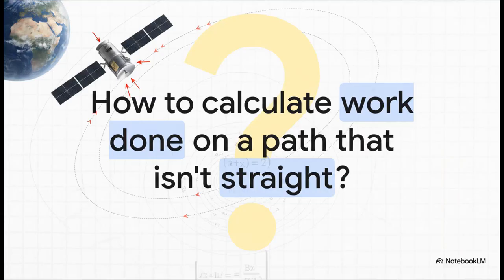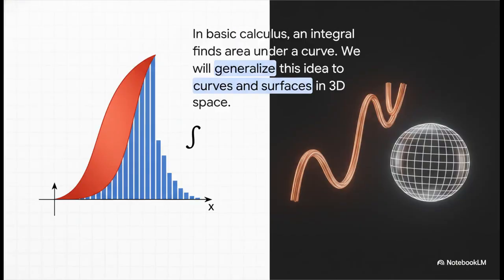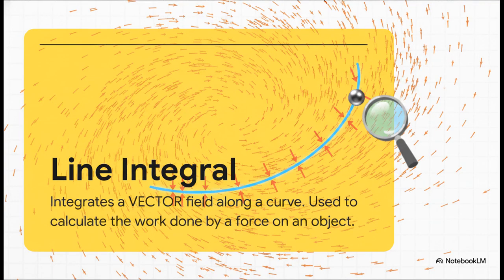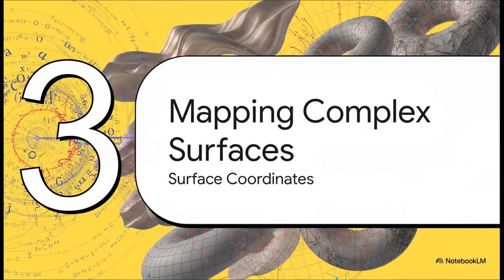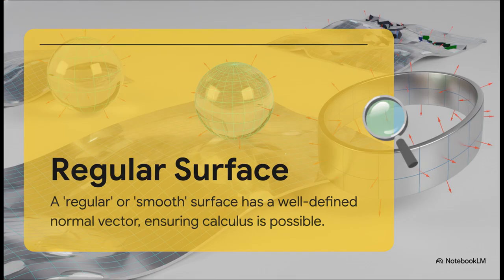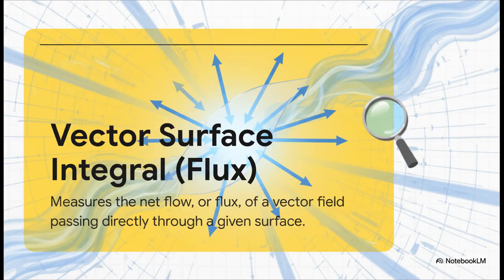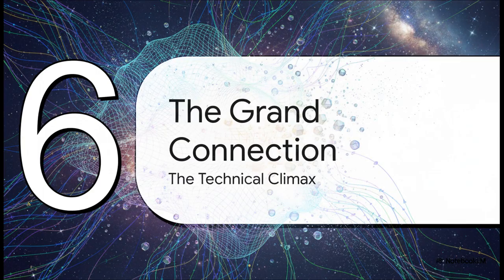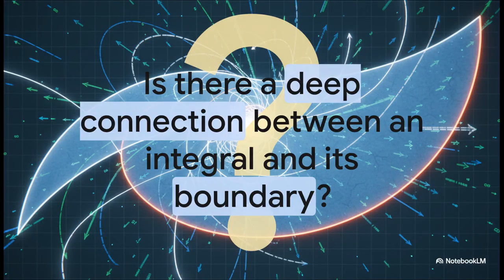Vector Calculus, Chapter 7: Integrals Over Paths and Surfaces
Chapter 7 of Vector Calculus, titled "Integrals Over Paths and Surfaces," serves as the technical climax of the textbook by extending integration theory to more complex geometric manifolds. The chapter begins by exploring path integrals of scalar functions and line integrals of vector fields, explicitly linking the latter to the physical concept of computing the work done by a force along a curve. Building upon this foundation, the text transitions to two-dimensional structures in space, instructing students on how to mathematically parameterize surfaces and determine their surface area. A critical conceptual distinction is drawn between integrating a scalar function over a surface and evaluating the surface integral of a vector field; the authors emphasize the latter's geometric interpretation as flux, utilizing visual examples to help students grasp its applications to fluid dynamics and electromagnetism. Ultimately, the chapter culminates by applying these multidimensional integration techniques to differential geometry and physics, exploring advanced topics such as Gauss curvature, mean curvature, and the Gauss-Bonnet theorem to illustrate the mathematics underlying the shape and form of the natural world.